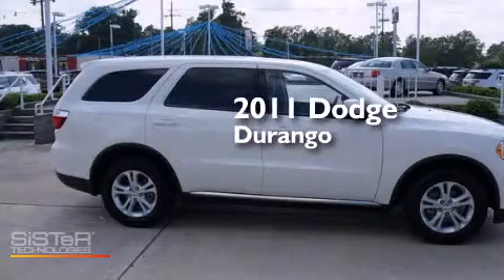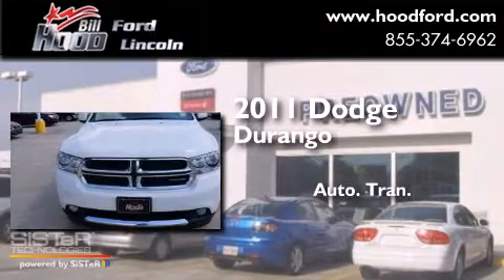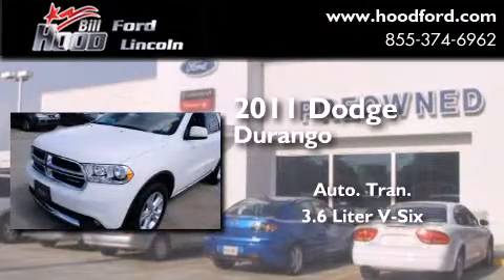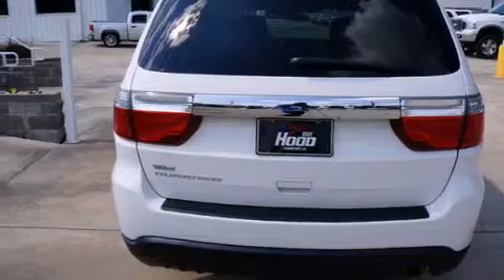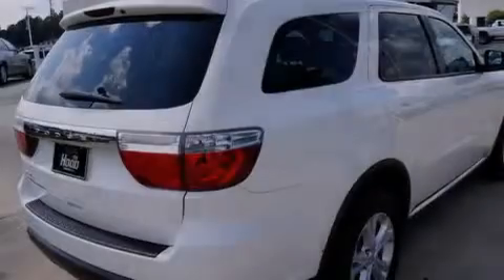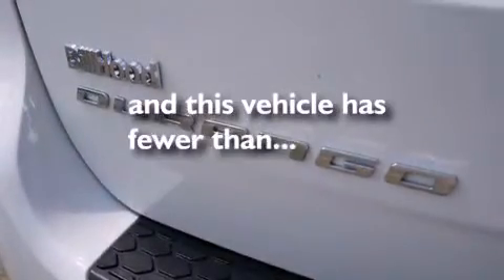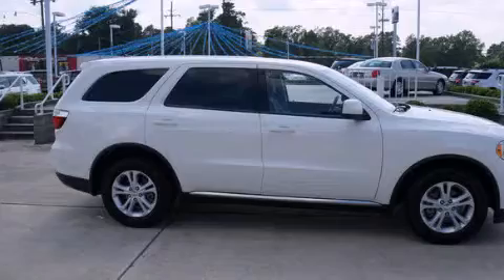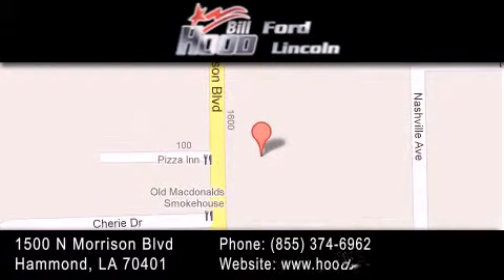2011 Dodge Durango Covington LA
We've been honored to serve the Hammond LA area , we promise that your experience at our dealership will exceed your expectations ! Year : 2011 Make : Dodge Model : Durango Engine : 3.6L V6 Trans . : Automatic Exterior : White Miles : 21,337 Interior : Tan Stock : RP4645A Bill Hood Ford Lincoln 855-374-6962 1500 N. Morrison Hammond , LA 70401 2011 Dodge Durango Hammond LA